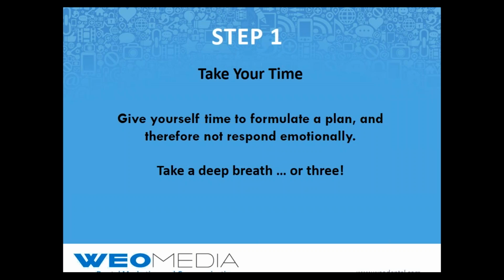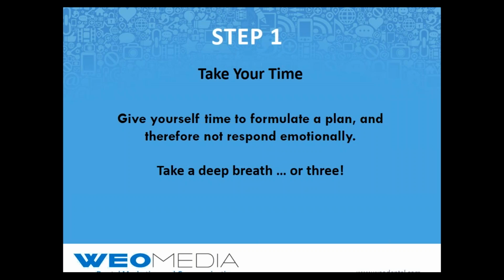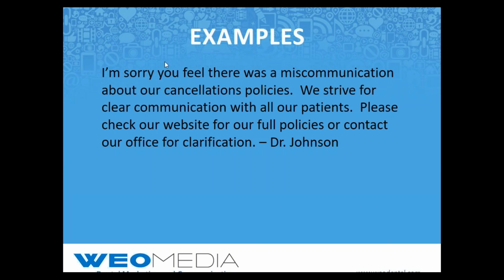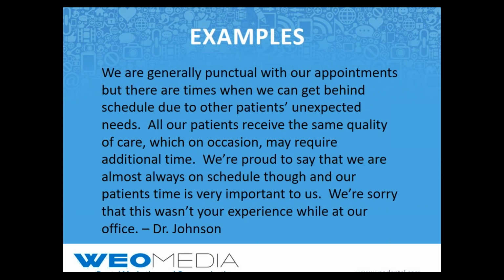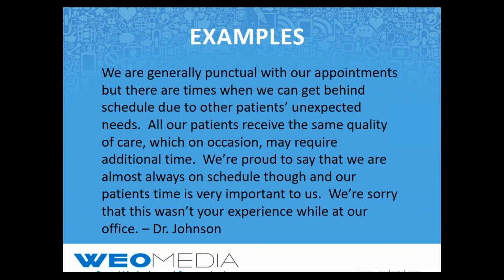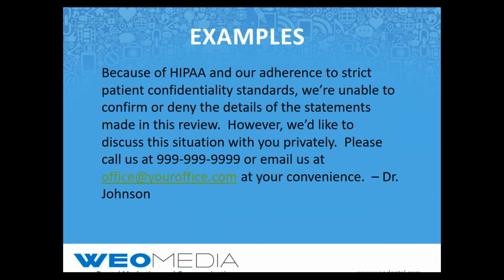Step by step Guide Responding to Negative Reviews for Dentists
WEO Media
5331 SW Macadam Avenue
Suite 354